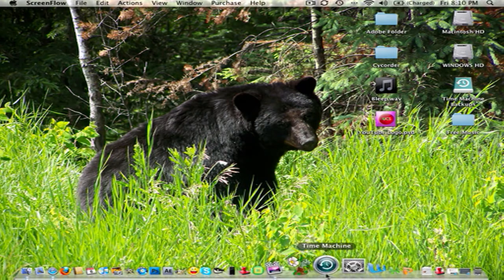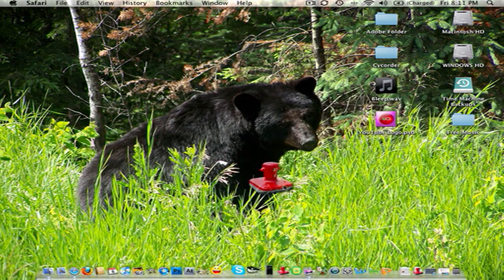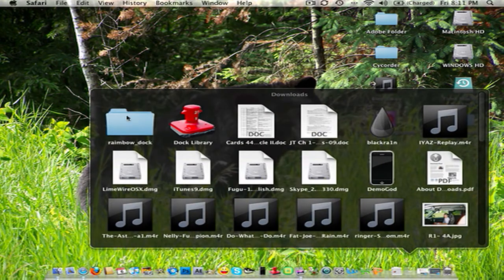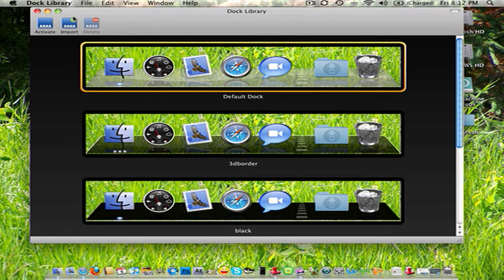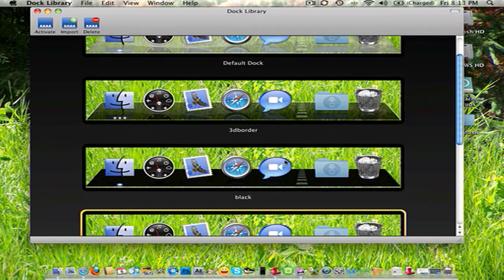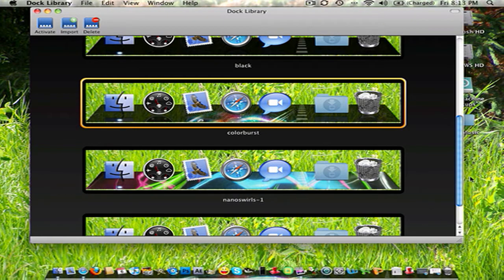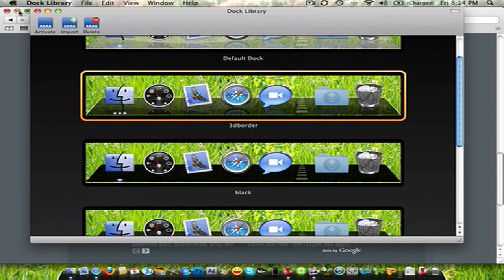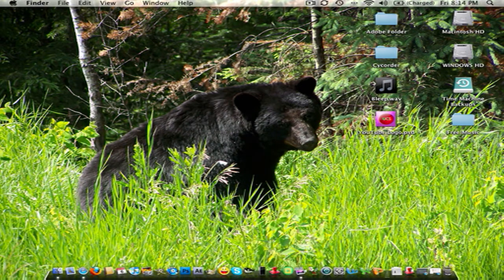How to Modify your Mac's dock with Dock Library